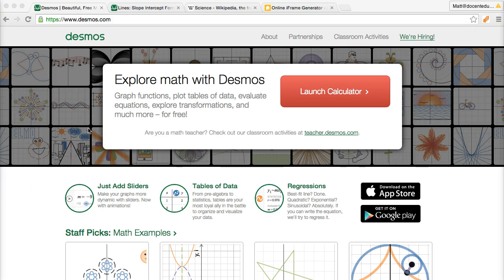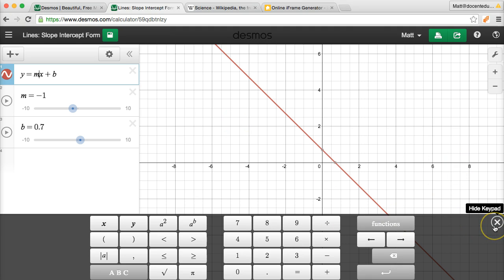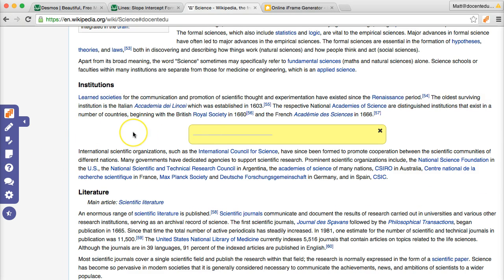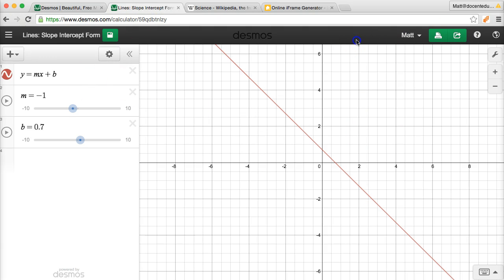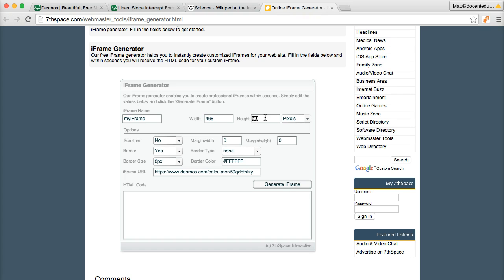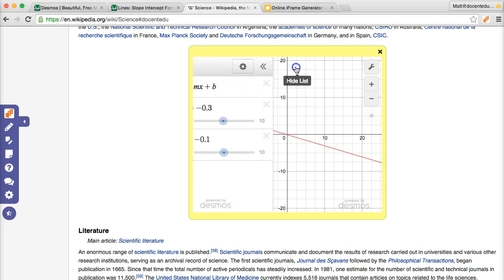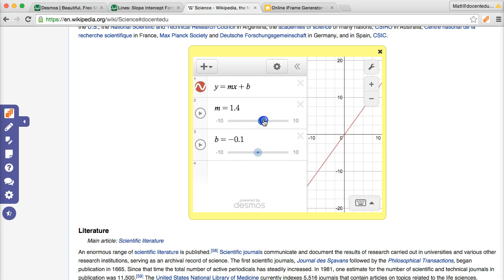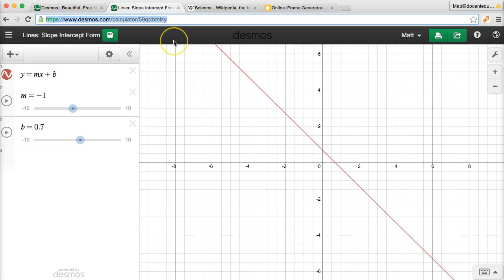Desmos and DocentEDU